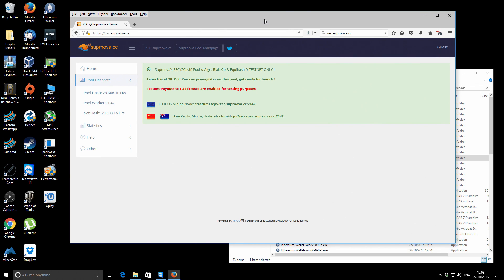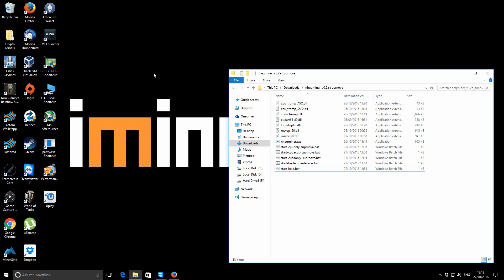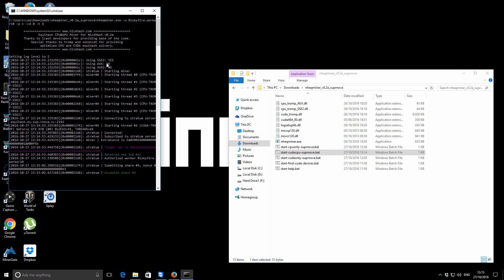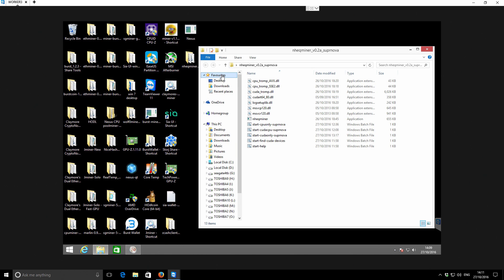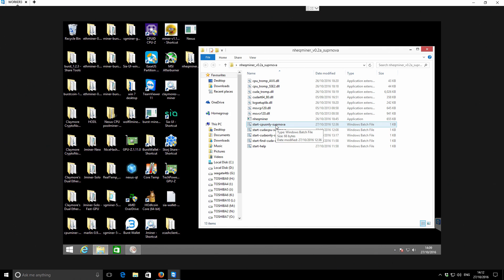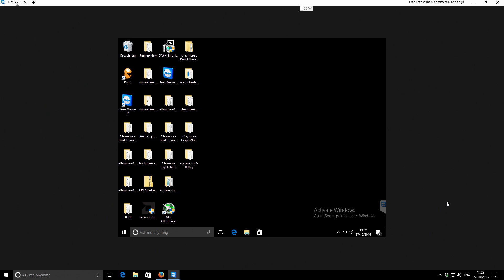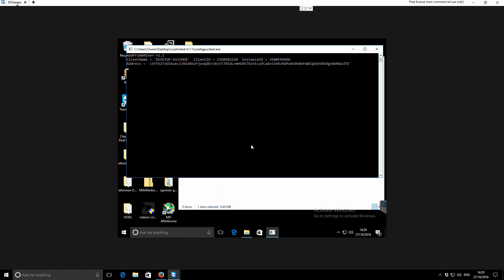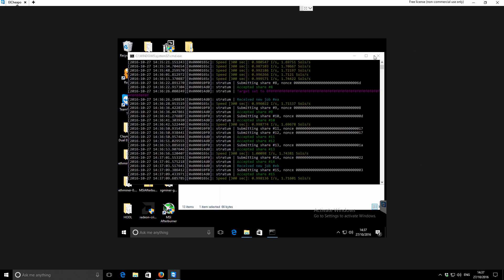Zcash CPU & GPU Mining Performance On Several Rigs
Testing out the Zcash miners and sharing my results from each mining rig.

My mining results

2:50 Worker10
GPU GTX 970 15.9 Sols/s
CPU i7 950 (6 threads) 7.6 Sols/s

7:12 Worker3
GPU 280X 8.9 Sols/s
GPU 7950 6.6 Sols/s
GPU 7700K GPU Cores 1 Sols/s
CPU 7700K CPU Cores (3 threads) 8 Sols/s

11:40 Worker10
GPU RX 470 (bios mod) 17.7 Sols/s
GPU RX 470 (bios mod) 17.5 Sols/s
CPU X5450 (3 threads) 3 Sols/s

14:37 elcheapo
GPU R7 370 (bios mod) 6.3 Sols/s
GPU R7 370 (bios mod) 6.7 Sols/s
CPU G1840 (1 thread) 1.7 Sols/s

Zcash t1QAirDg9e9Gyz1YzWFXvBenjyRQq5iYyxi
Bitcoin 1FFVvaF7A3sjhzX26mNWfuqYKz1CwmEsYh
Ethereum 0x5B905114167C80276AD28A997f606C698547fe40